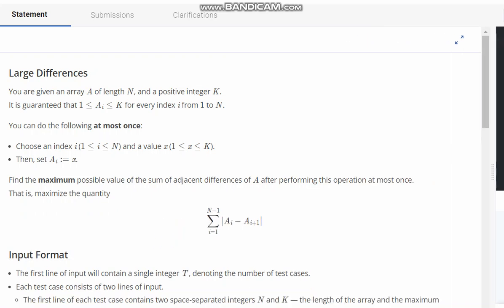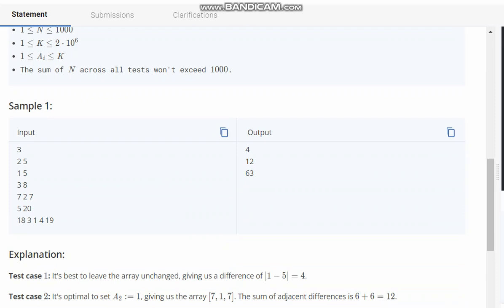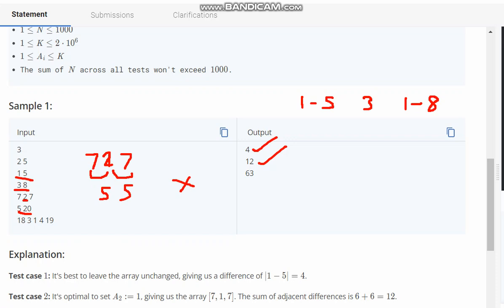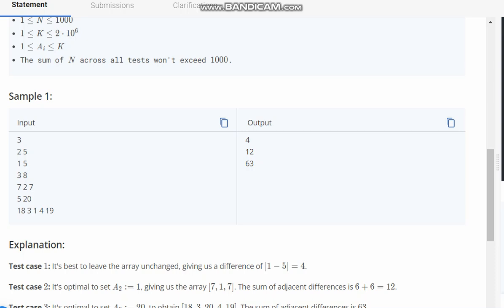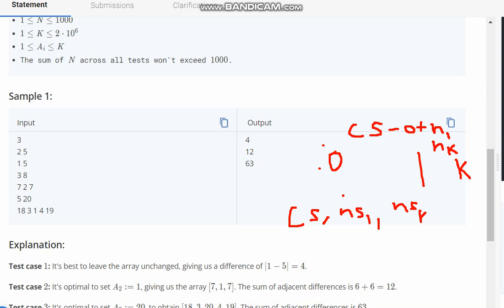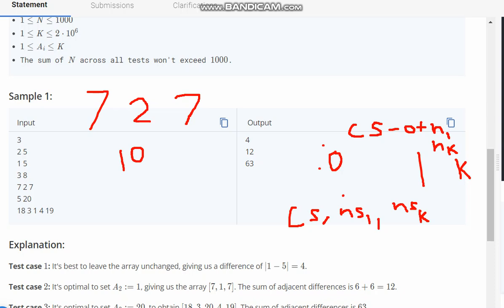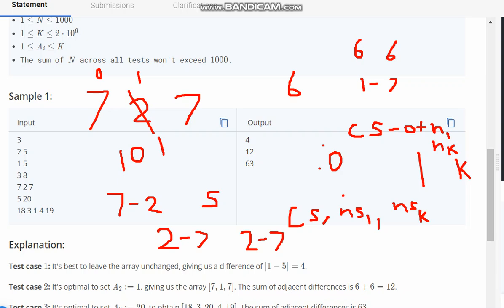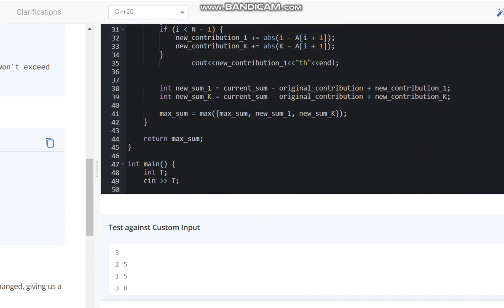Large Differences | HIDIF | Codechef STARTERS 137 | Full Solution with code